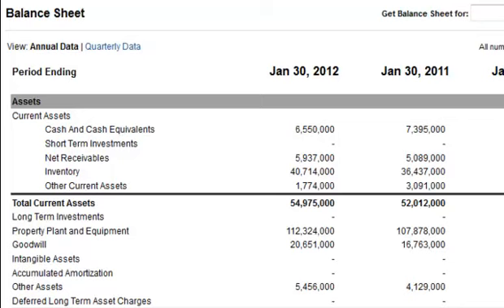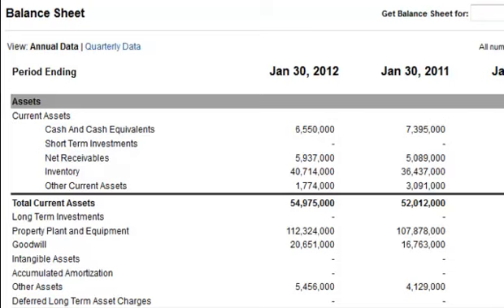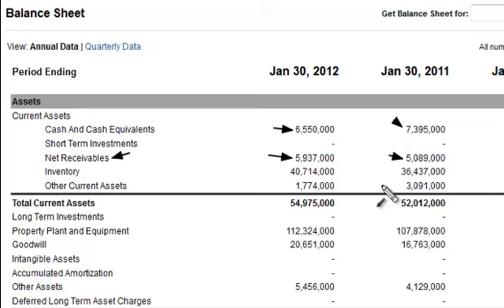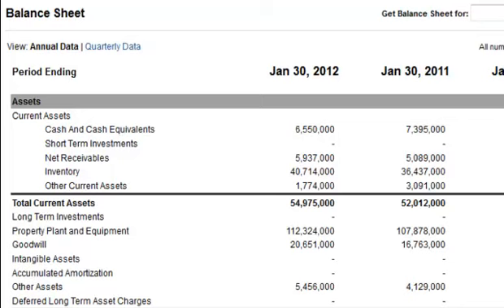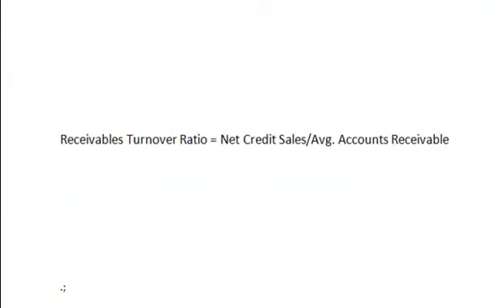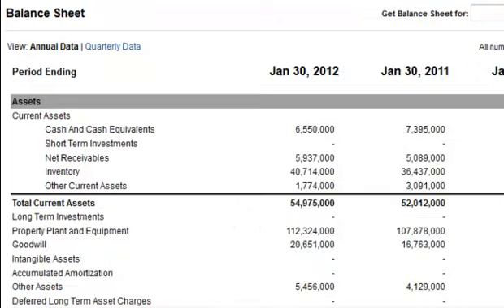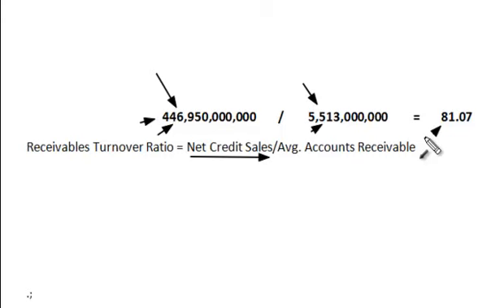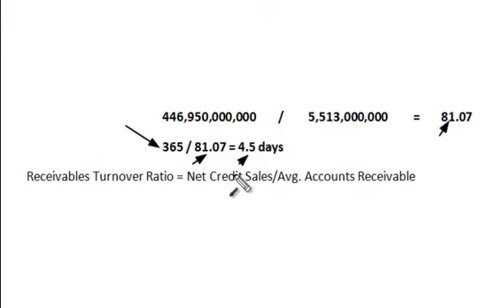Accounts Receivable on the Balance Sheet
A video tutorial by PerfectStockAlert.com designed to teach investors everything they need to know about Accounts Receivable on the Balance Sheet.